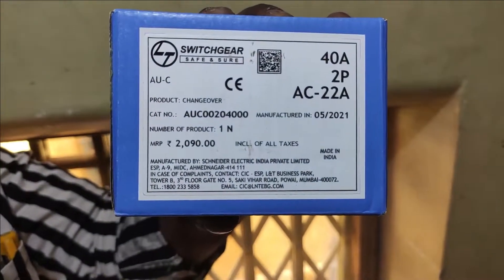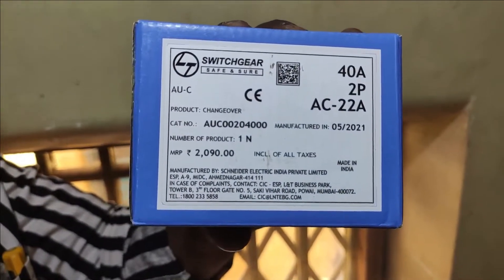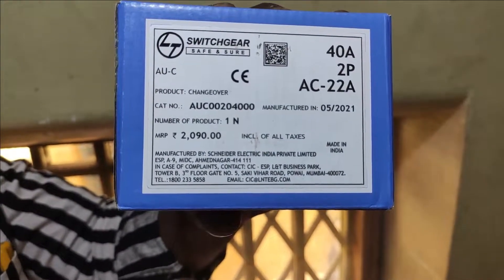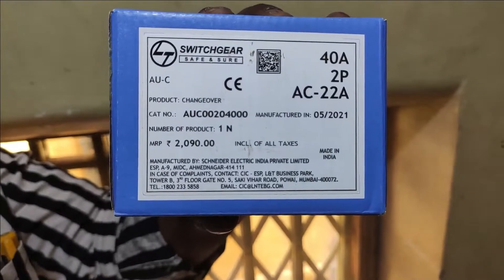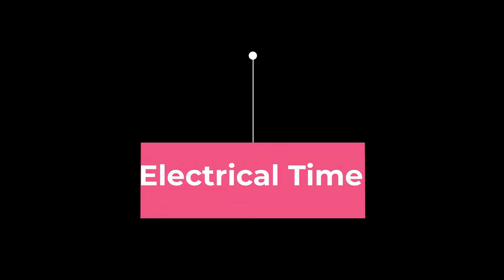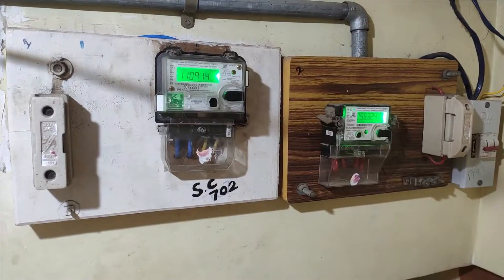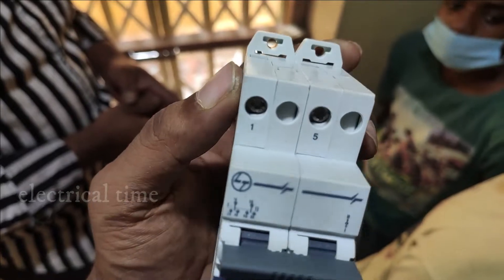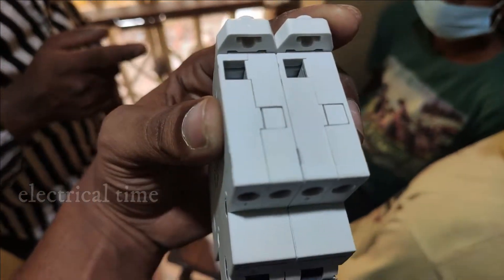ChangeOver Use | ChangeOver Use Tamil | Electrical Time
Changeover பயன்படித்தினால் கரண்ட் பில் குறையும் முழு விளக்கம்